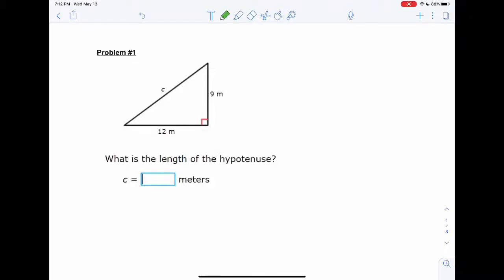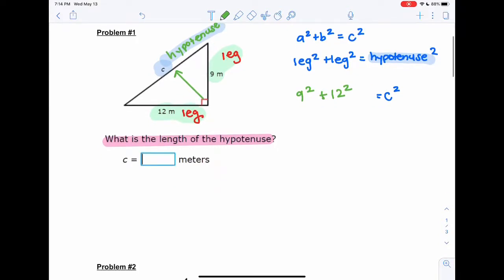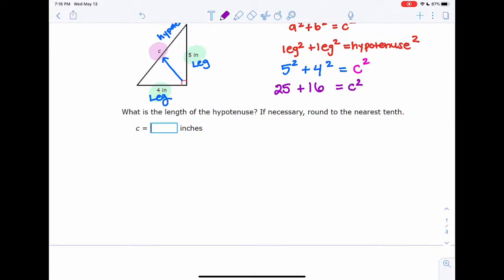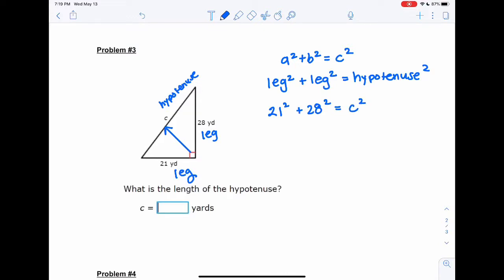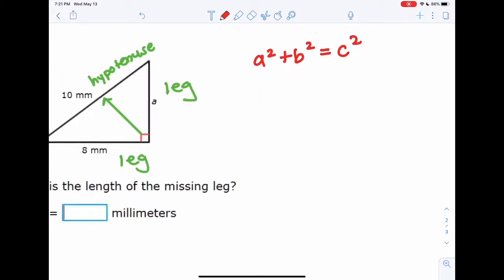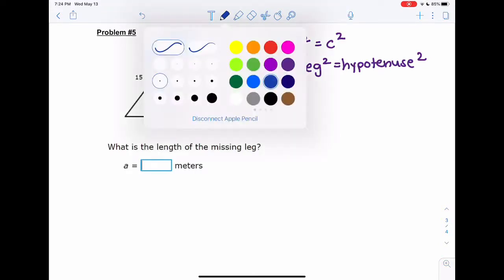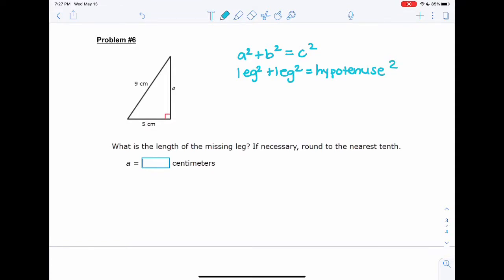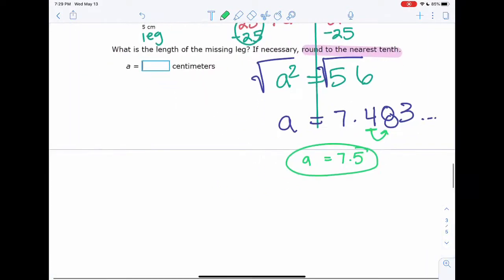Pythagorean Theorem Practice Problems